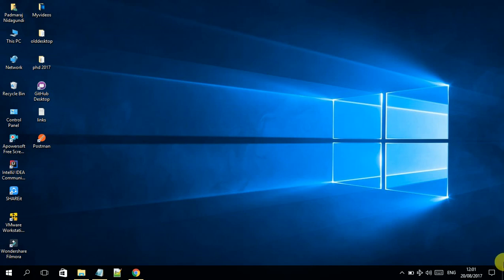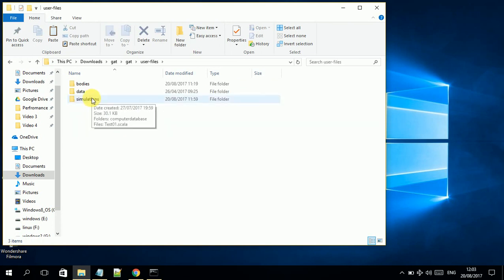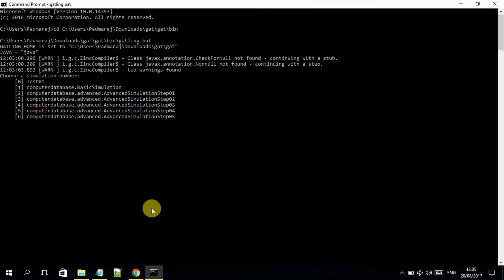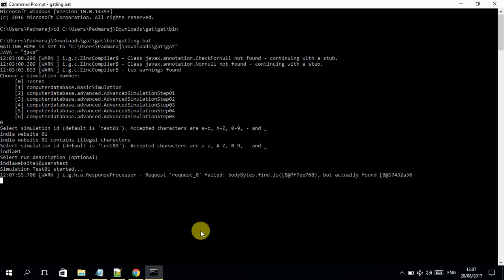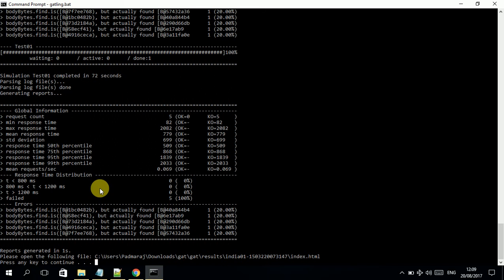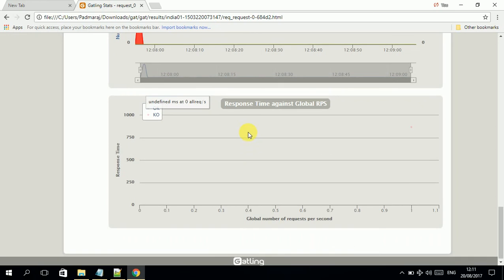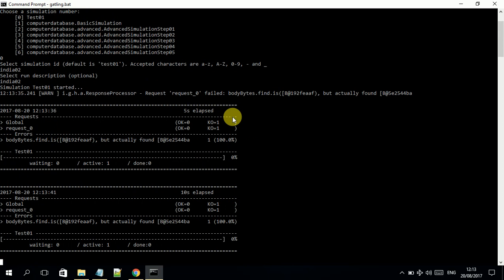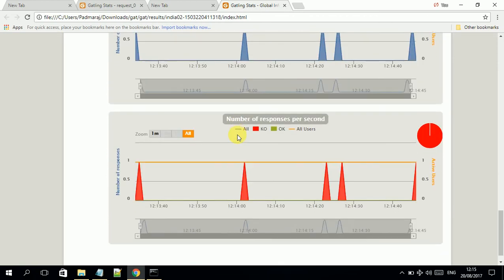Open Source Load & Performance Testing Tool - Run & Report Gatling - Part 3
How to run gatling
How to  generate reports using gatling
How to  configure virtual users